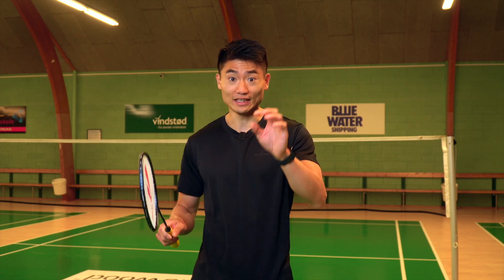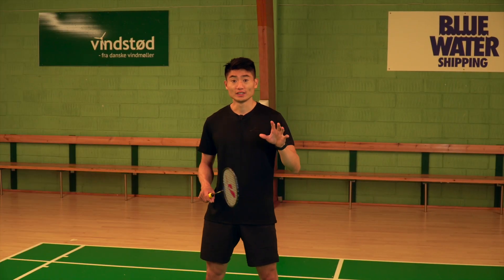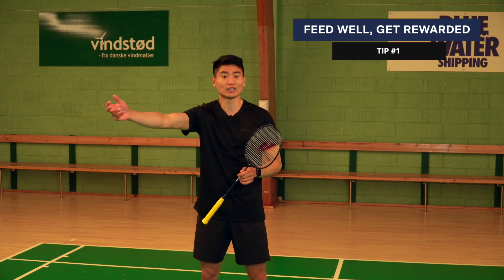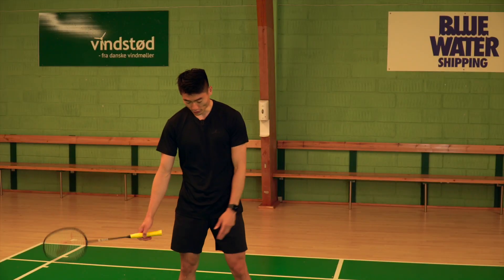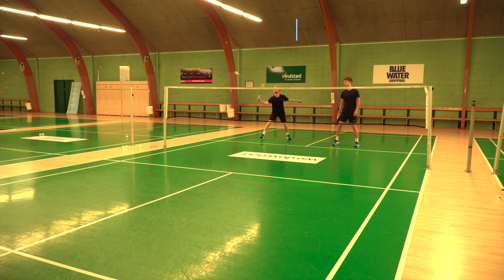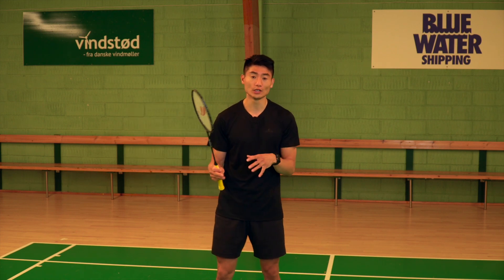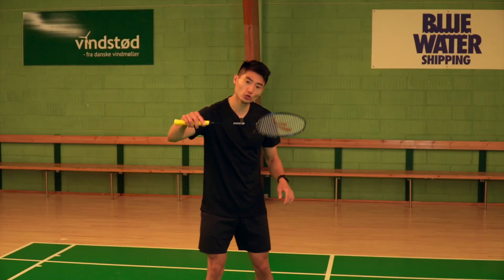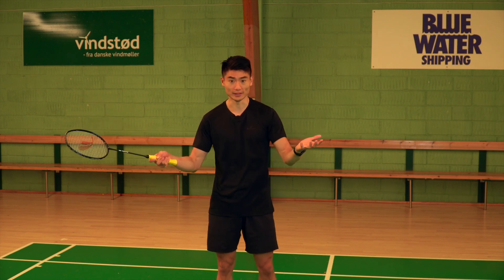How to Become THE BEST Training Partner in Badminton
To become a great badminton player, you need the best training partners on court.

We have made a dedicated video on how to become the best training partners, we mention it in all our other videos as it is so important.
Please help each other in becoming great sparring partners.

It is OK to tell your training partner what you like/don't like, how you want the feeding, ask them to stay prepared, set high standards.
The more you do it, the higher quality training you get.
Please remember though, ALWAYS do it nicely! :-)

to find new badminton equipment.
🌏 WORLDWIDE DELIVERY

Basic Feather is a Danish badminton brand, trusted by players all around the world.